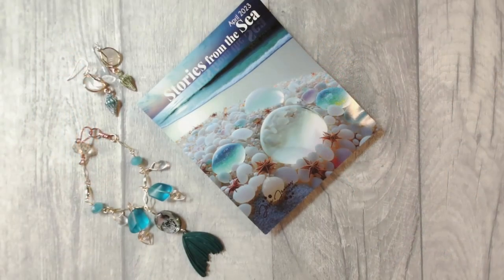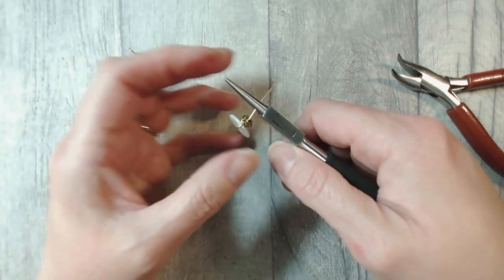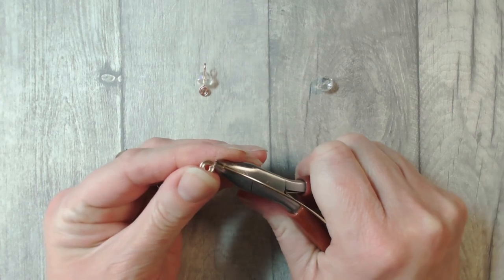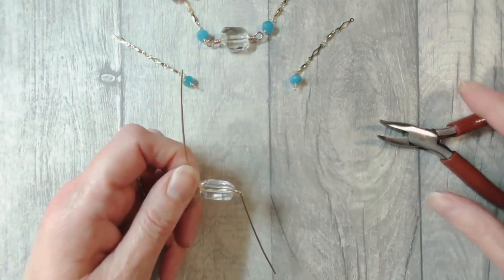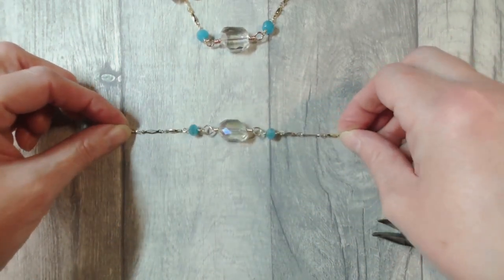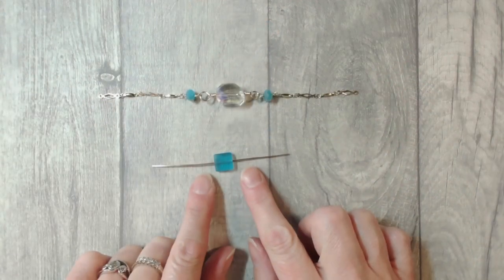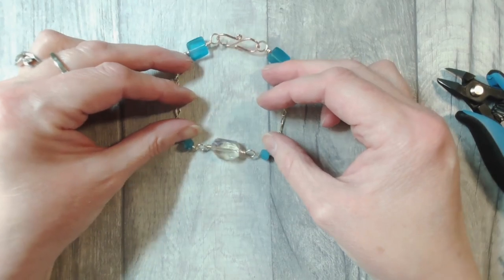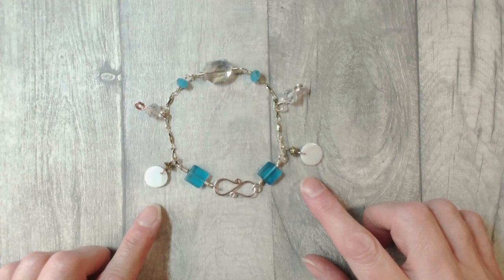DIY Stories From The Sea Anklet with Jem Hawkes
Today we're going to be creating using the April 2023 Magical Mystery Bead Box: Stories of the Sea. We're going to learn how to wire-wrap a seaworthy anklet, perfect for the beach or by the pool this Summer!

We will be going over some simple wire-wrapping techniques step-by-step as we build our bracelet. We'll be going over how to make simple loops, wire-wrapped links, decorative spirals, simple S-clasp, and how to wrap a simple bar focal piece.

What You'll Need:
Stories of the Sea Magical Mystery Bead Box
or similar components
18 Gauge Round Wire
Chain Reaction
Stepped Bail Making Pliers